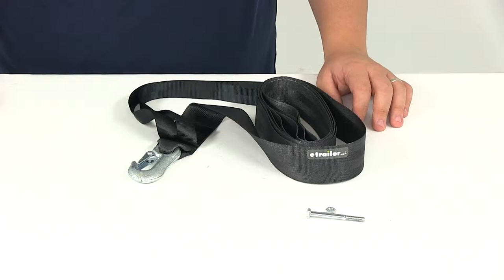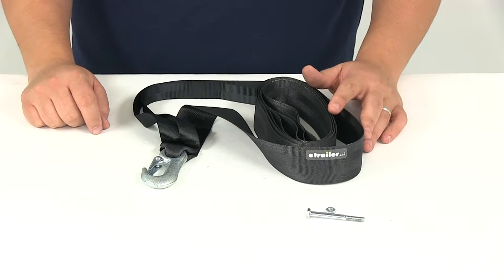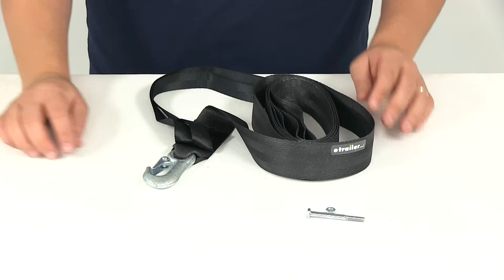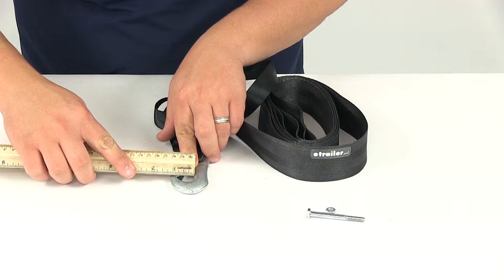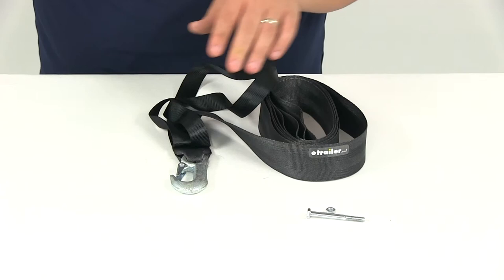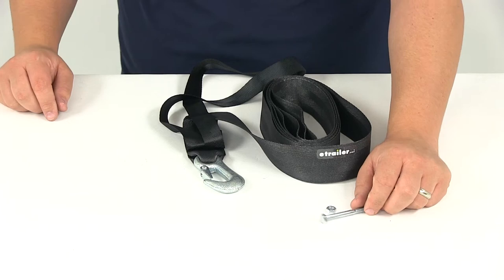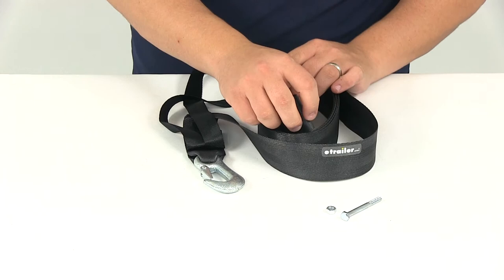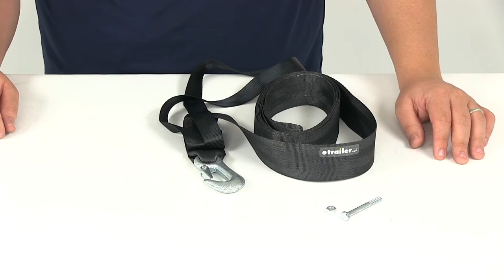etrailer | Dutton-Lainson Trailer Winch DL24291 Review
Today we'll be reviewing part number DL24291. This is the Dutton-Lainson Personal Watercraft Trailer Winch Strap. Its also going to come with the safety hook. This is designed for boat and jet ski trailer applications. It's going to give us an overall length of 12 feet and it's going to give us an overall width of two inches. It's made with a nice durable construction, so that strap is very durable.

It's going to last a long time. It's going to feature a hook on one end and it's going to include a one-inch by 18-inch hand-saver loop. You can also see here that the hook has a keeper on it. At the widest point, that hook on the inside is going to give us an opening of about three-quarters of an inch and then if we go down to the narrower point, it's going to give us about five-eighths of an inch. That steel hook has a keeper on it. That's going to have a strength of 3,750 pounds. It's also going to come with a quarter-inch by two and a half-inch mounting bolt and lock nut, and that would go through this portion here on the other end of the strap to secure inside the winch.

It is designed for winches up to 1,700 pounds and it's going to have a break capacity of 2,600 pounds. That's going to do it for our review of the 12-foot-long personal watercraft trailer winch strap and safety hook from Dutton-Lainson, part number DL24291. .